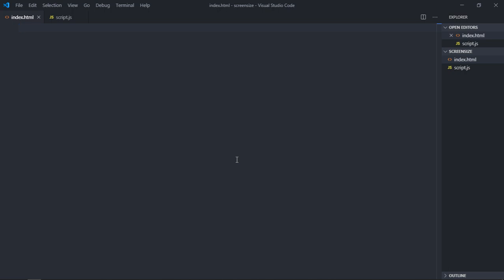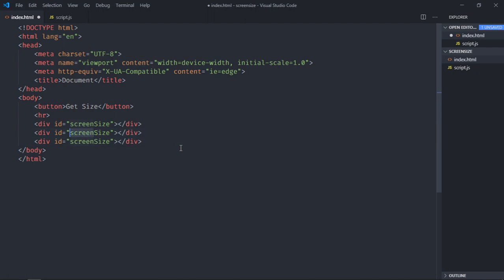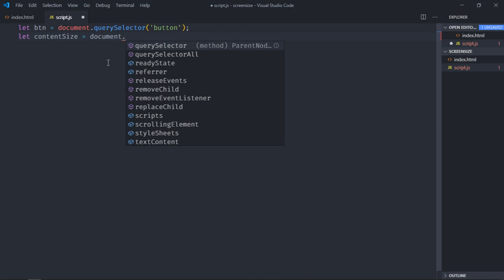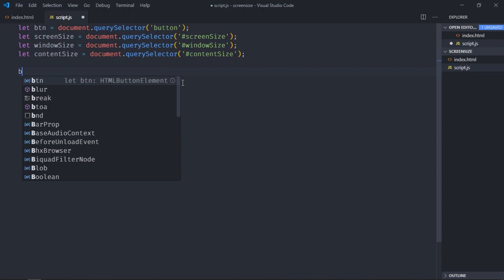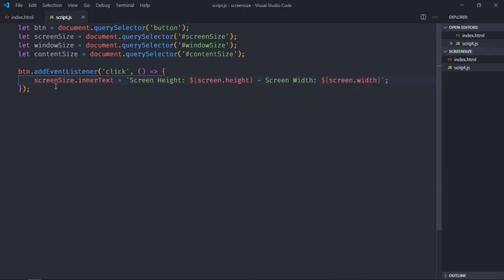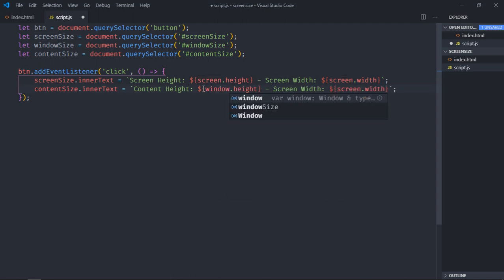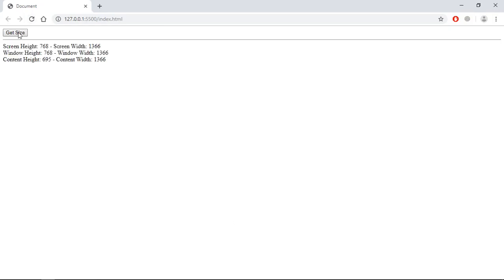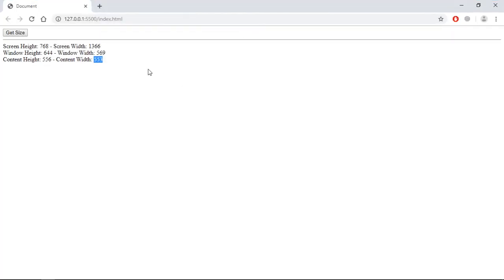How to Get Screen Size using Javascript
in this video, you will learn how to get screen size, window size, content size using javascript. I have used chrome browser in tutorial so results might vary in other browsers.

0:00 Intro
0:31 HTML
1:20 Javascript
4:56 Final Output